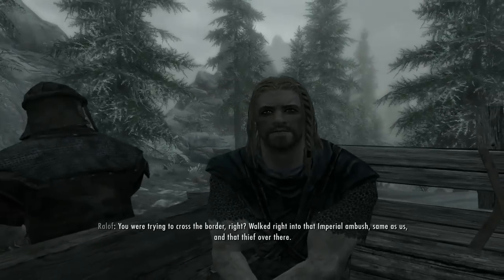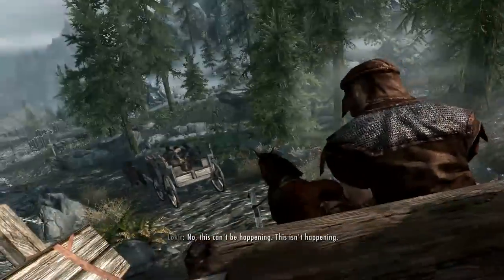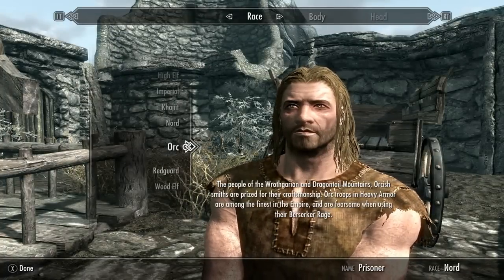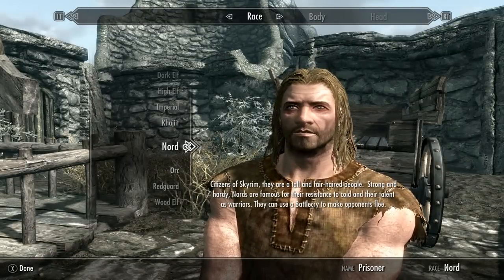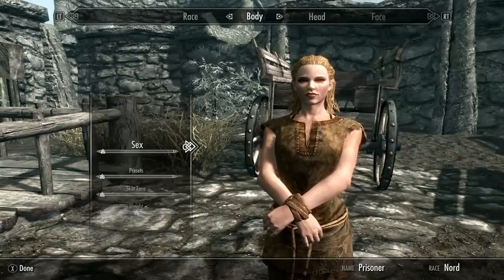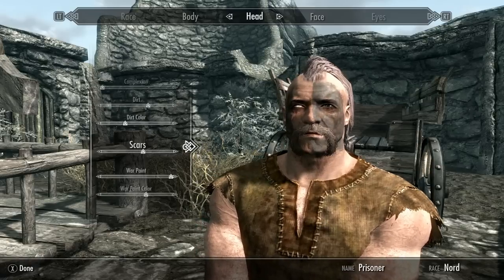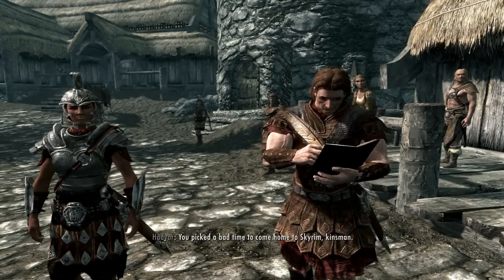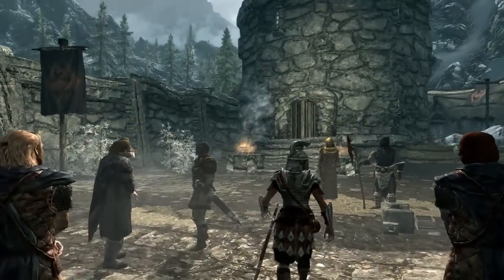The Elder Scrolls V Skyrim Walkthrough Part 1 - Intro Crash Fix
Remember to leave a rating, helps me out a lot!

Problems aside, hopefully things will run a bit better. Sound/character dialog will be boosted up after the first set of videos since it came out a bit quiet, but there are at least subtitles. But because 75% of people don't read these anyways they'll complain in the comments regardless.